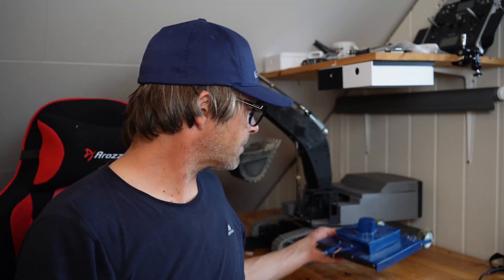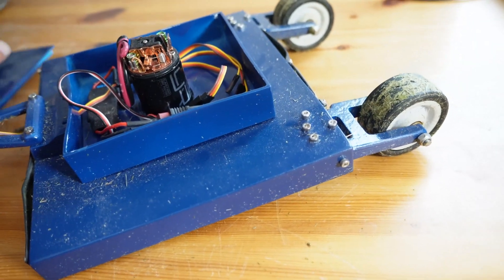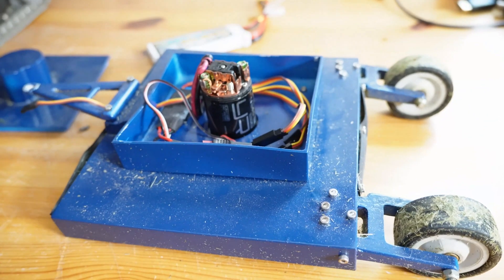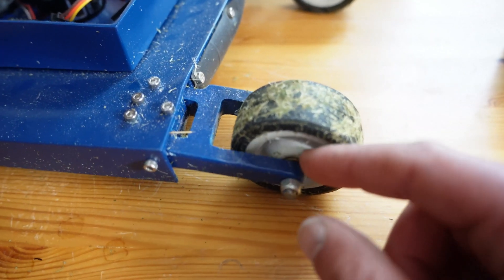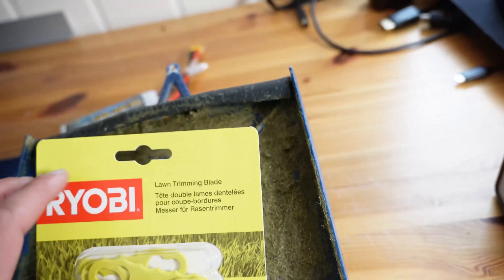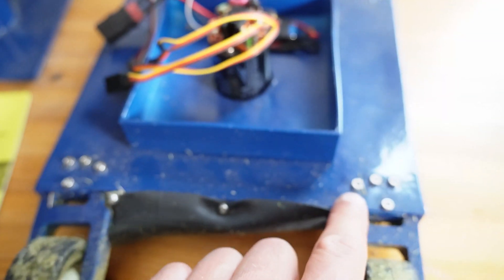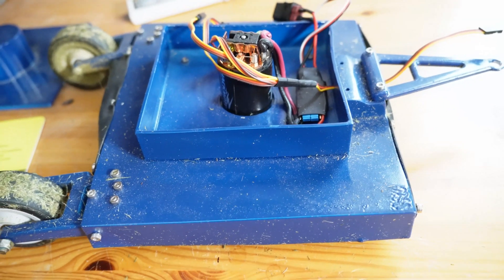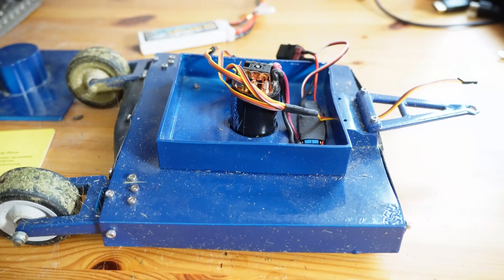3D printed RC Lawnmower. Download FREE STL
Heisann!
This is my 3D printed RC Lawnmower.
Follow this link to download the free files and print it yourself.

Extension cable